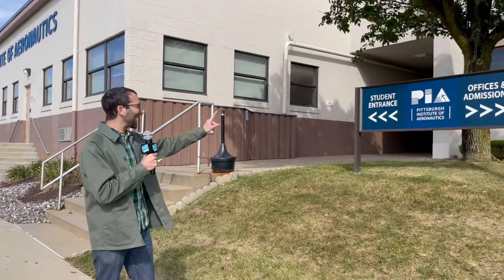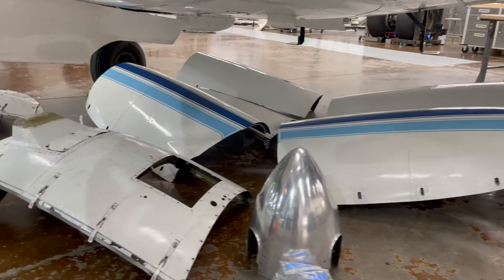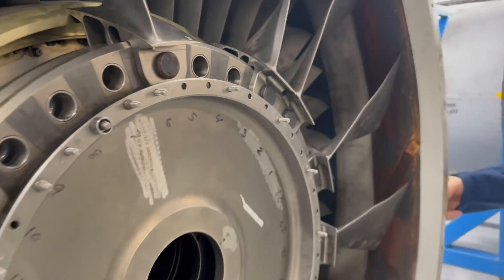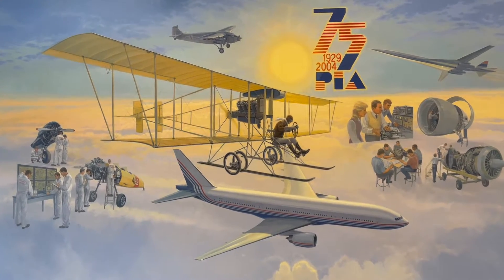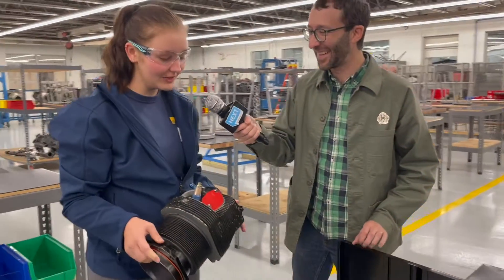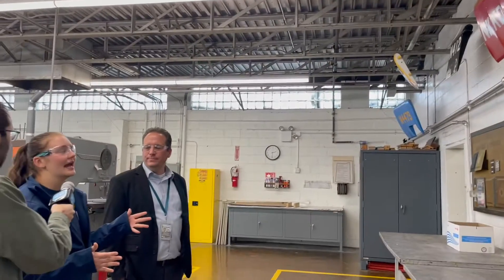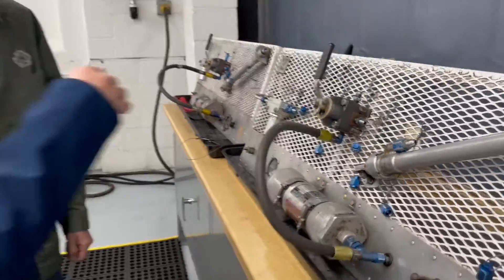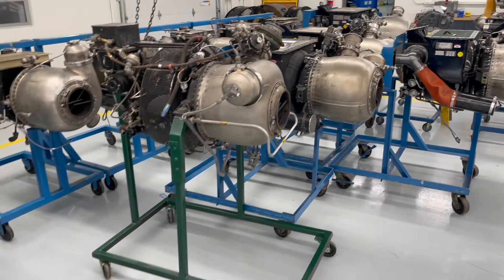How airplane mechanics learn to take apart an engine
The Pittsburgh Institute of Aeronautics has been teaching folks to take apart planes in Pittsburgh since 1929. This week we get a tour of their hands-on classrooms on Yinzer Backstage Pass.